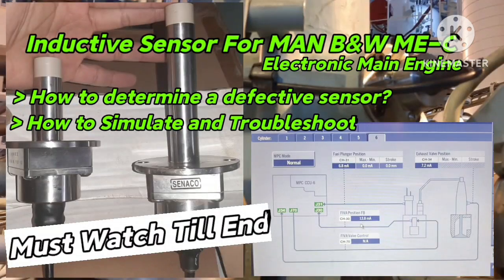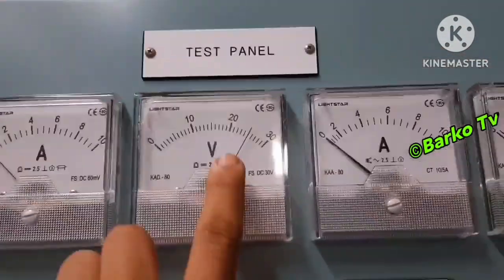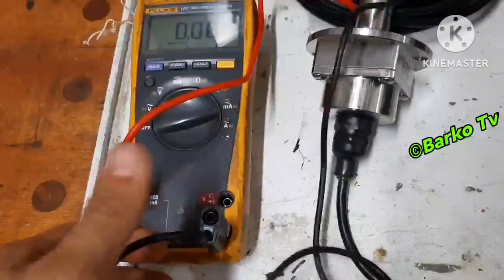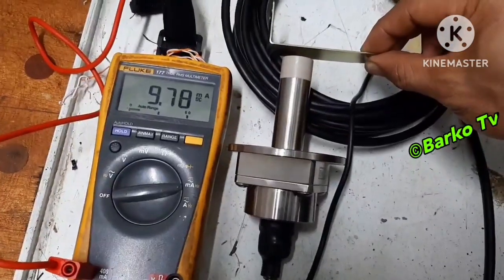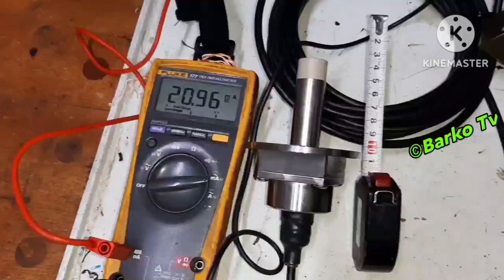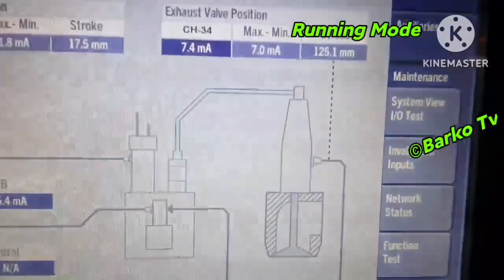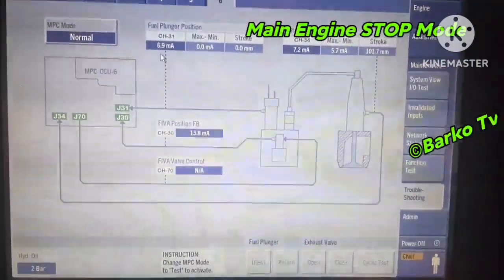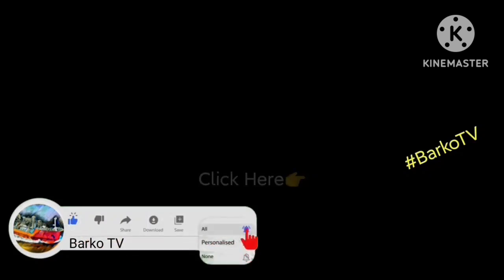How to determine the defective induction sensor for FIVA / EXHAUST VALVE / FUEL PLUNGER